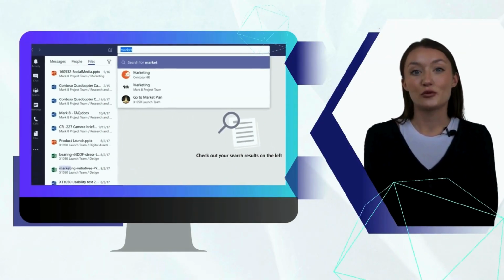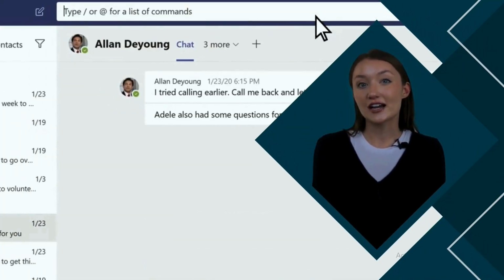Mastering Microsoft Teams: Search Bar Commands Uncovered!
Struggling to find information quickly in Microsoft Teams? In this video, we're diving deep into the powerful search bar commands that can streamline your workflow and boost productivity. Whether you're a Teams novice or a seasoned pro, these tips will help you navigate and utilize Teams like never before.

💬 Have questions or tips of your own? Share them in the comments below!